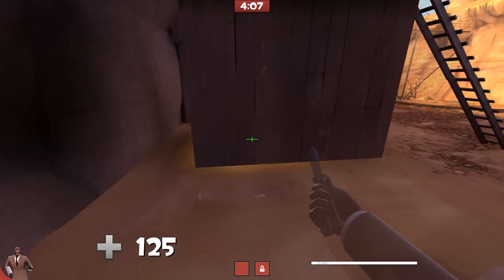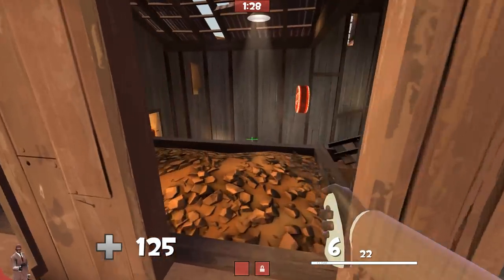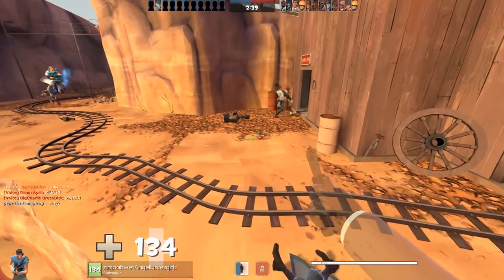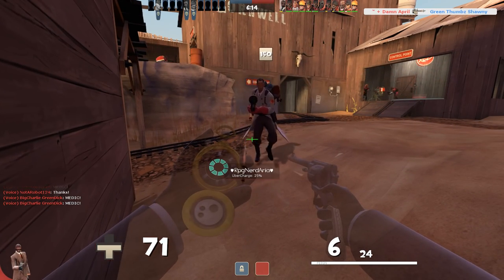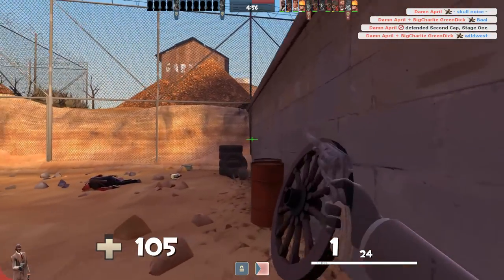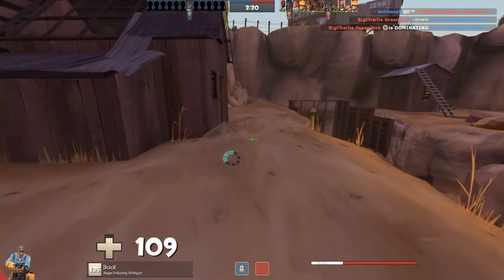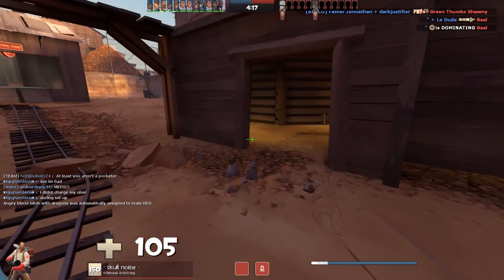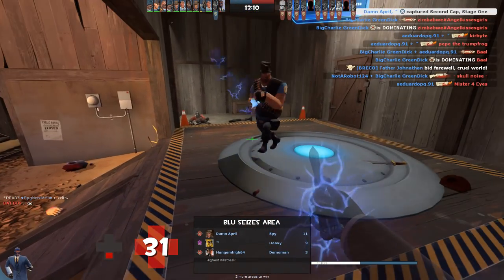Dustbowl Section1 Spy Jumps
About one year ago there was an update to spy movement speed which has made some of the more difficult jumps in dustbowl to be a lot easier.  Lets take a look at some of the jumps that allow you to get around some of the very congested area's of dustbowl.